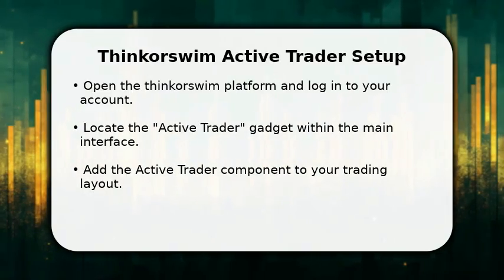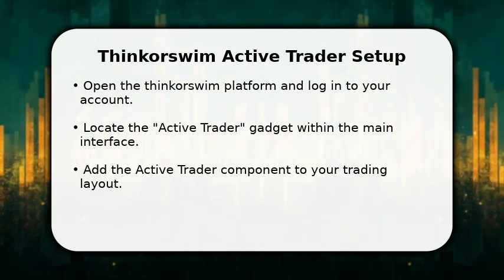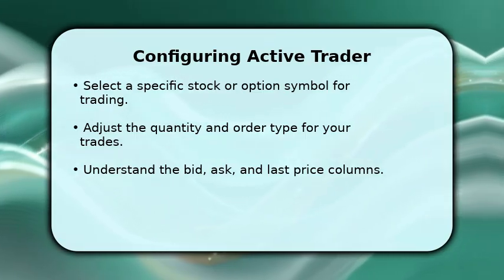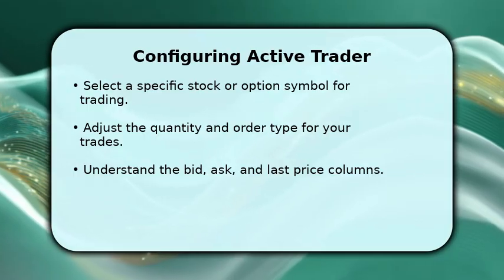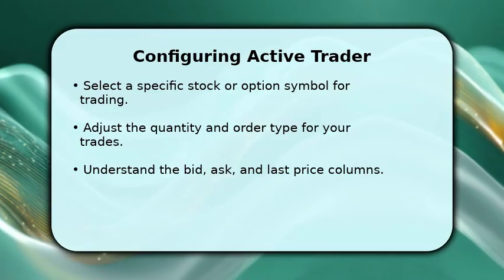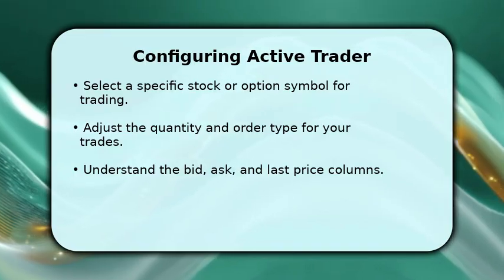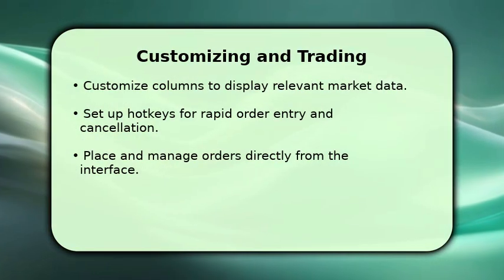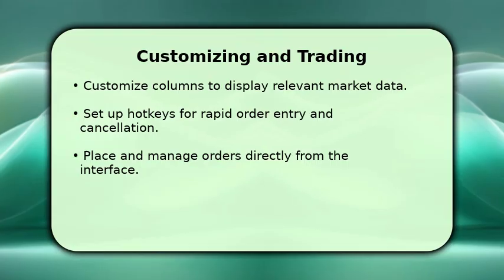How to Set Up Active Trader Thinkorswim (Full Guide)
In this comprehensive guide, we'll walk you through the step-by-step process of setting up an Active Trader account on Thinkorswim. From creating a new account to customizing your workspace and executing trades, we'll cover everything you need to know to get started with this powerful trading platform. Whether you're a seasoned trader or just starting out, this video will provide you with the knowledge and confidence to take control of your trading experience.